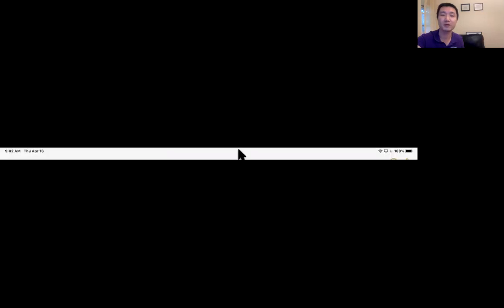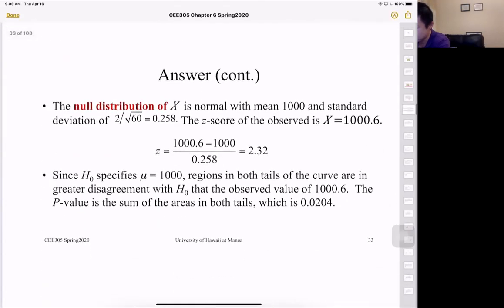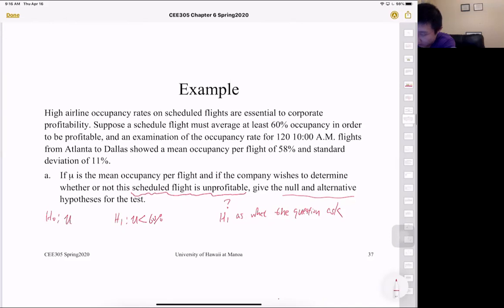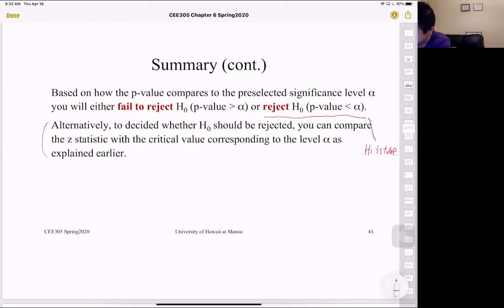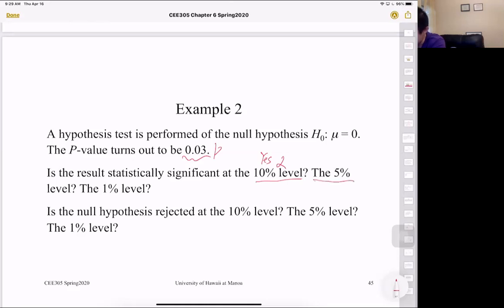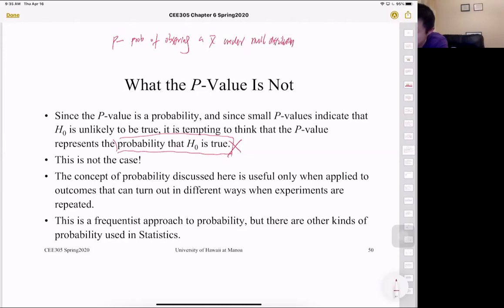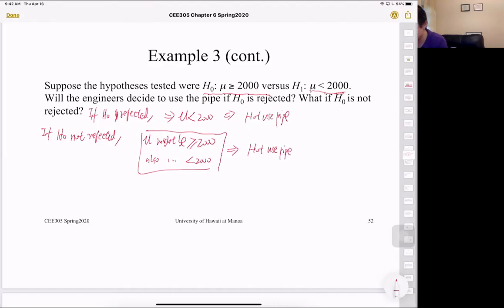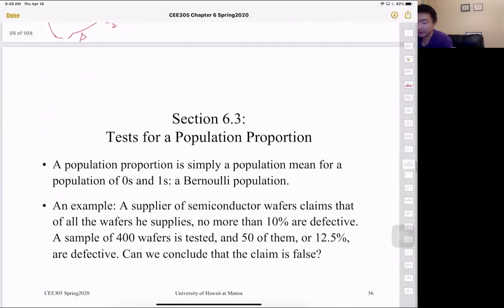CEE305 Chapter6 part 2